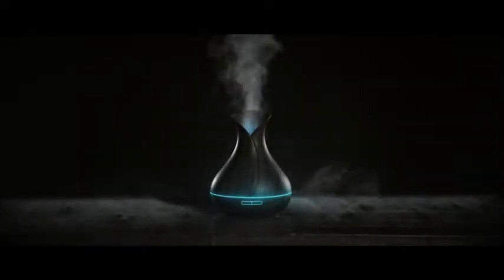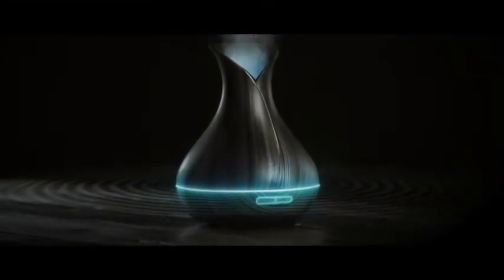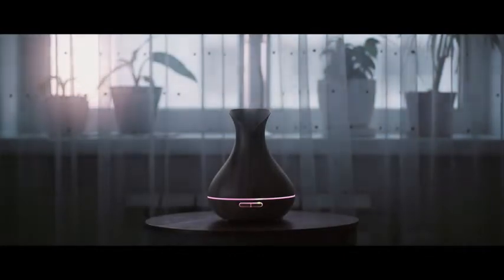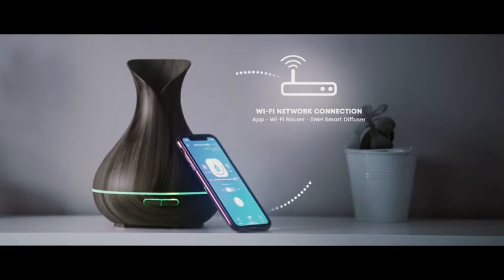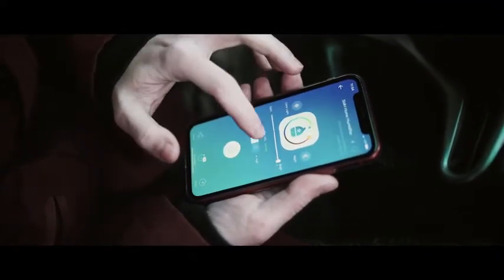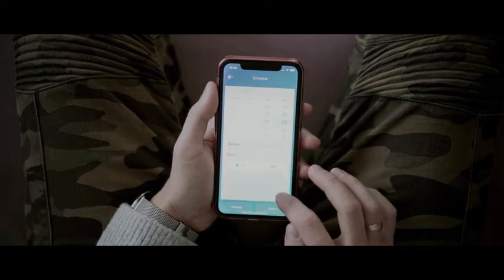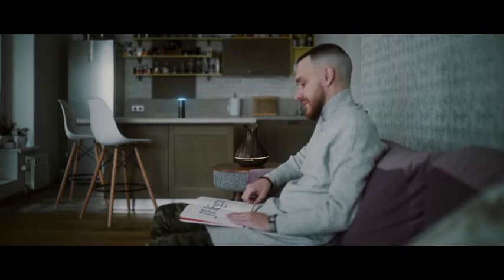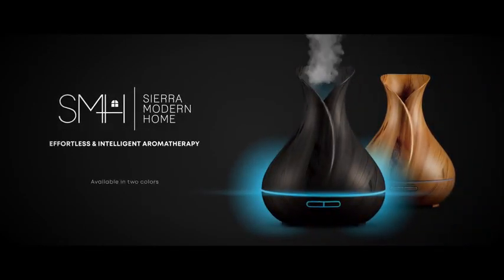Smart WiFi Wireless Essential Oil Aromatherapy 400ml Ultrasonic Diffuser & Humidifier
Hi,
That's it.